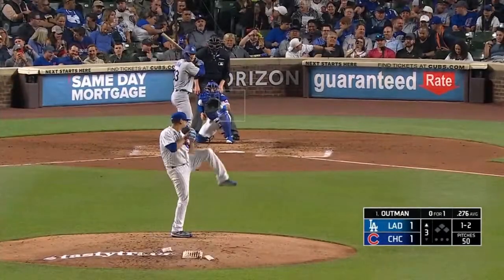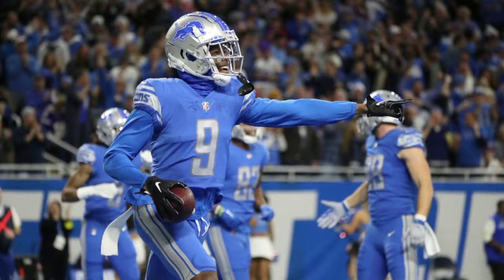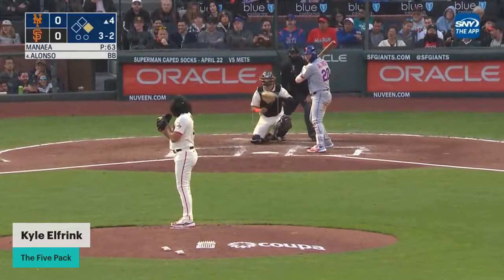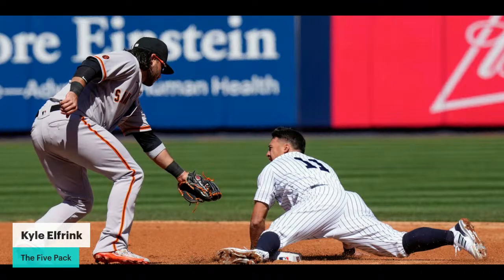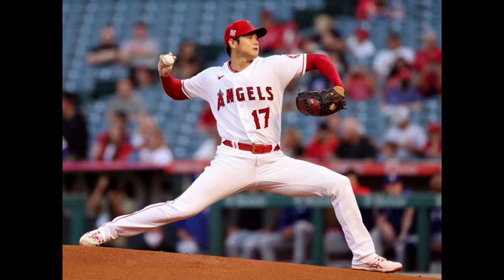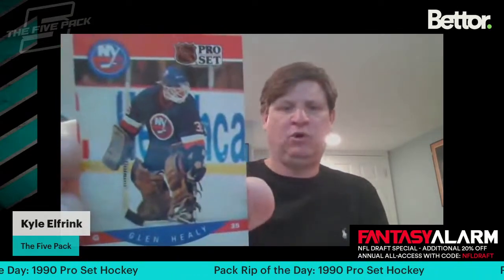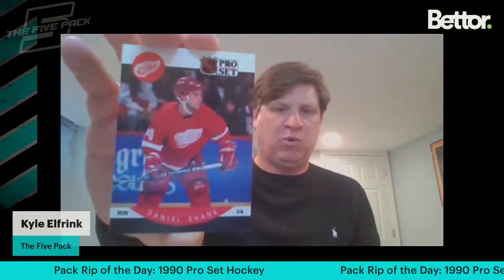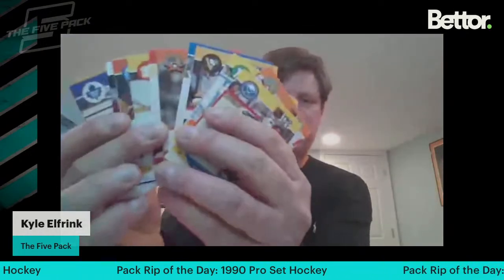The Five Pack | Scherzer Suspended | Bumgarner DFA’d | NBA/NHL Playoffs | '90 ProSet Hockey Card Rip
The five things that DID matter, the five things that WILL matter, and a 1990 Pro Set Hockey pack rip.

On this episode, Kyle Elfrink breaks down the latest in MLB, NBA and NHL news: Reaction to the Max Scherzer’s 10-game suspension , Madison Bumgarner has been designated for assignment and John Tavares with his first career playoff hat trick.  Also, NFL Players suspended for betting, Pete Alonso continues to mash the baseball, Cavaliers/Knicks matchup tonight, and so much more!